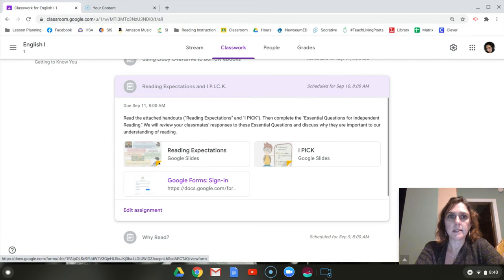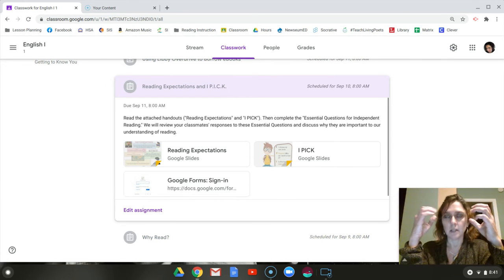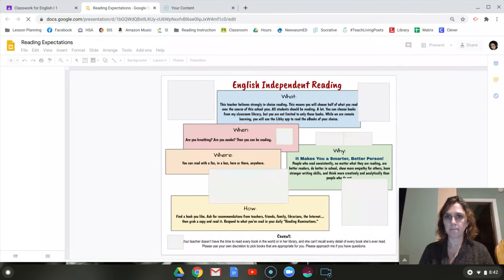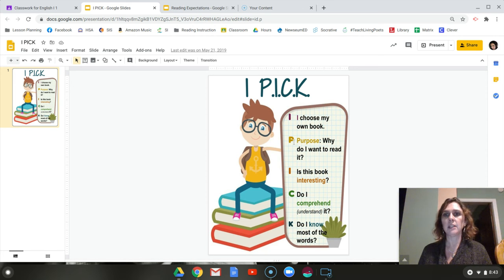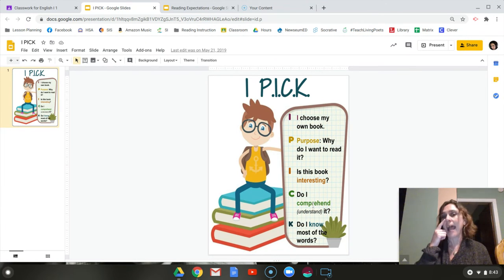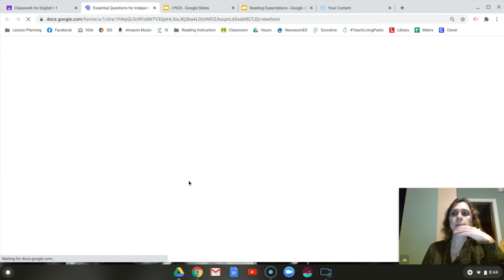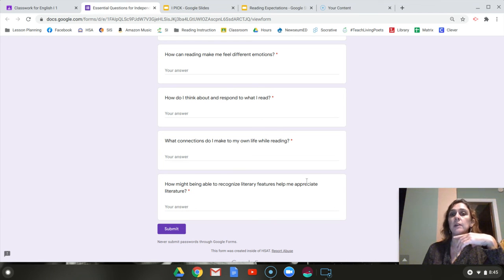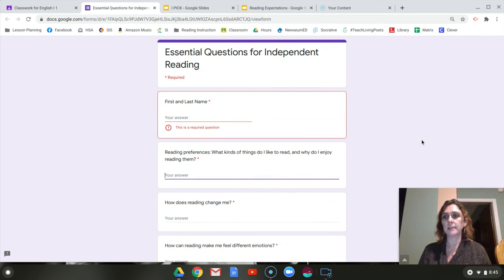Essential Questions for Reading - Tutorial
Tutorial - how to complete the assignment for today, "Essential Questions" about reading